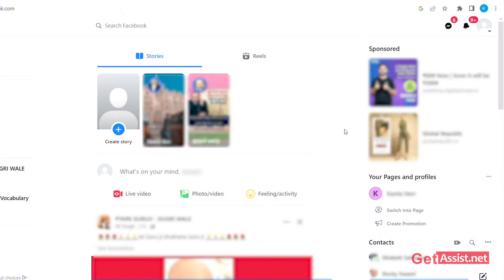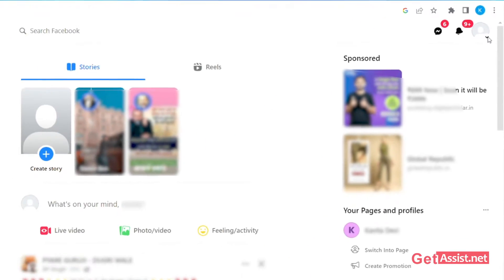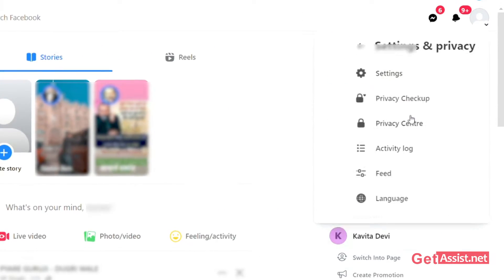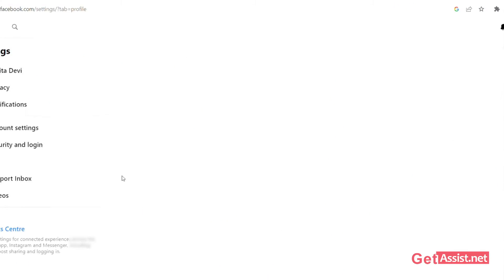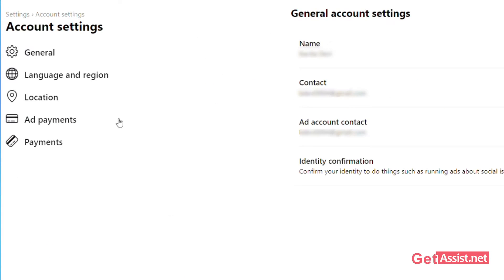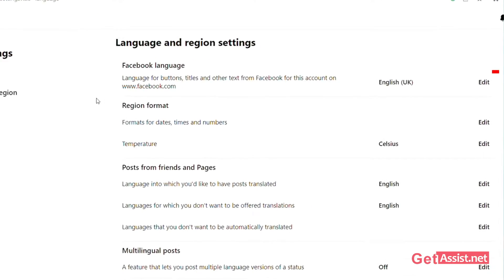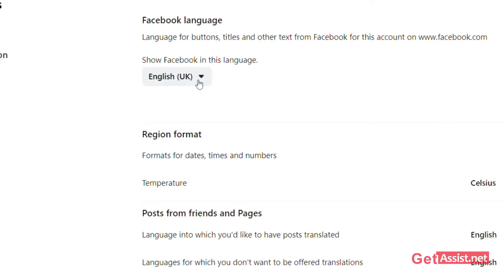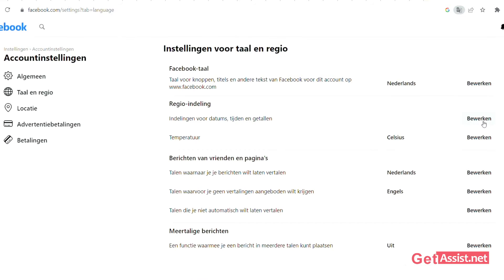How to Change Facebook Language in Web Browser- Step by Step Tutorial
In this video, you will come to know about How to Change Facebook Language in Web Browser- Step by Step Tutorial

👇👇👇 Content Cover 👇👇👇
how to change facebook language in web browser 2022
How to change facebook language back to english on mobile
How to change language in messenger
How to change fb language
How to change facebook language to english
How to change language on facebook messenger
How to set language in facebook
How do i change my language on facebook
how to change facebook language,
how to change language on facebook back to english,
how to change language on facebook,
how to change language in facebook,
how do i change language on facebook,
how to change language settings on facebook,
how to change facebook language back to english,
how to change my facebook language,
how to switch language on facebook,
change facebook language back to english,